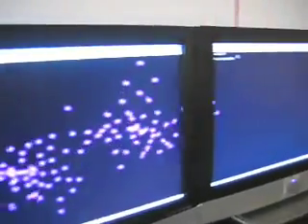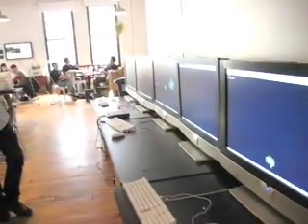TTT#2: Most Pixels Ever. Big Screens at NYU ITP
We catch up with ITP researcher and teacher Dan Shiffman working on 6, 32-inch TVs. His project is was just up and running when we talked to him. It's an open source Java framework for spanning real-time graphics applets/applications across multiple screens.